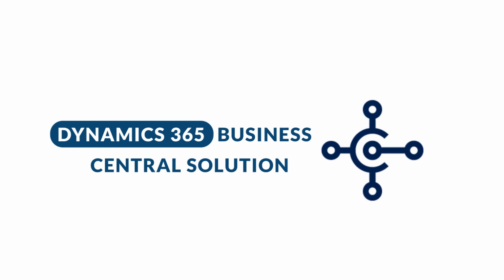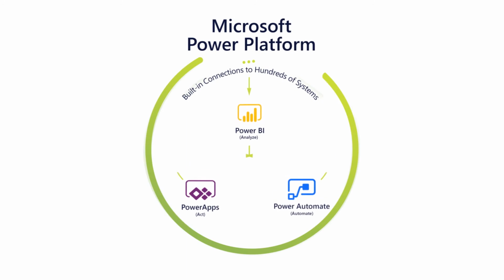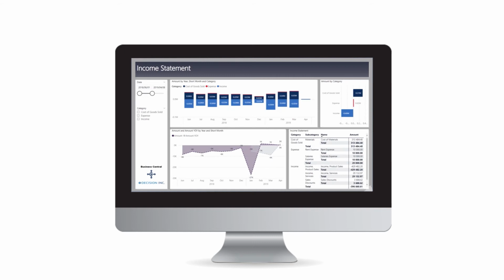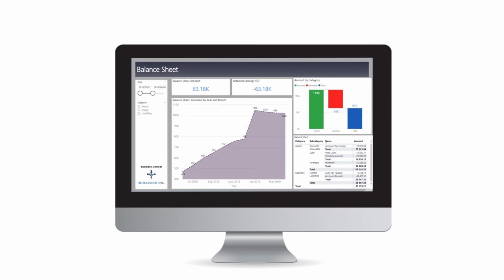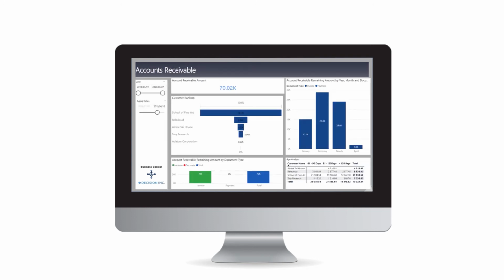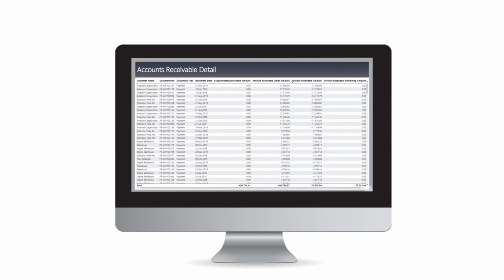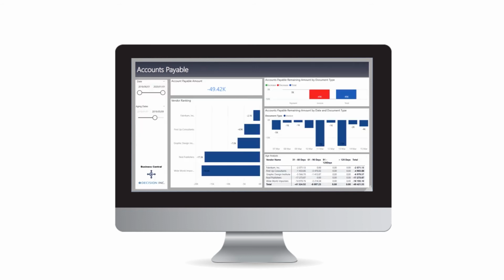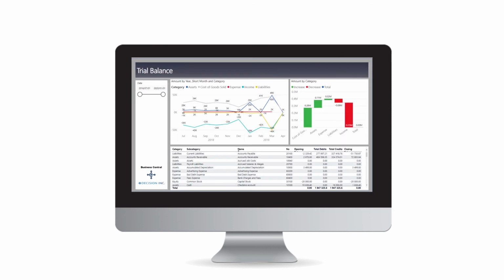Microsoft Power Platform Finance Solution - Decision Inc.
Microsoft Power Platform Finance Solution